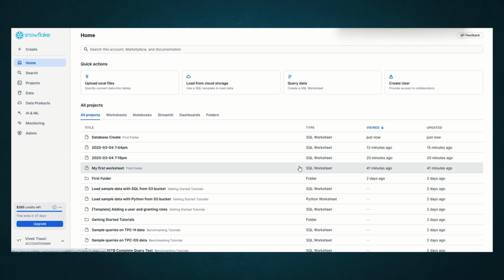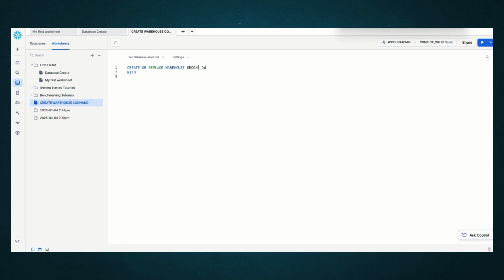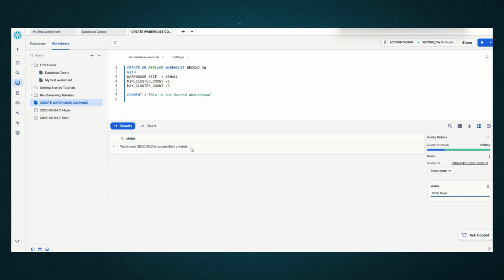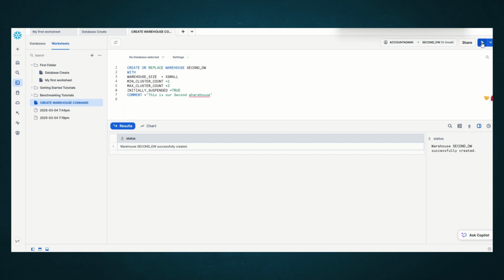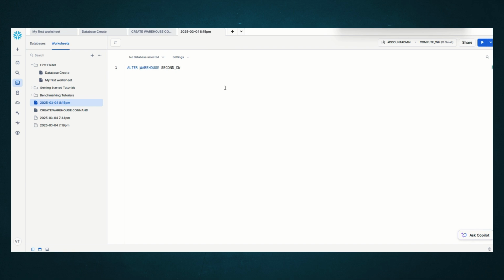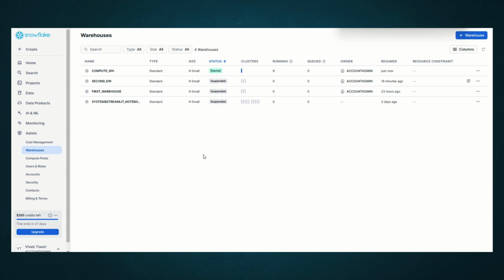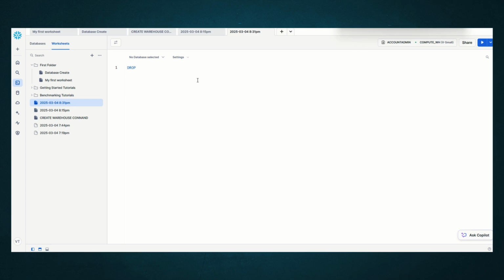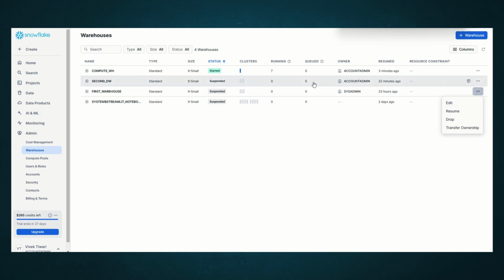Snowflake setting warehouse using SQL & Manage warehouses| Snowflake Tutorial for Zero to Hero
Snowflake Tutorial for Zero to Hero | Complete Guide |Snowflake setting up warehouse using SQL and Manage warehouses

Welcome to this Snowflake Tutorial for Beginners! In this video, we’ll learn about different Snowflake Navigations,